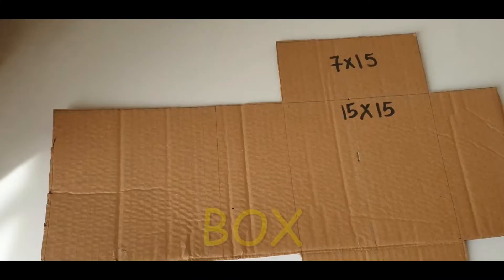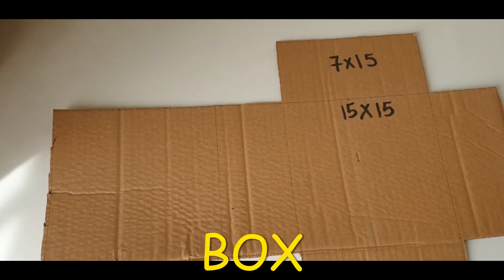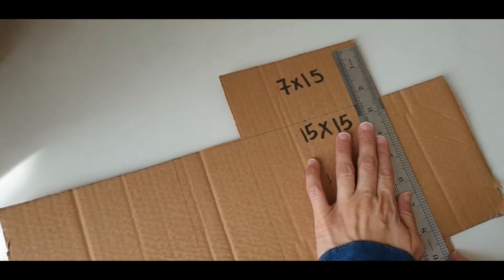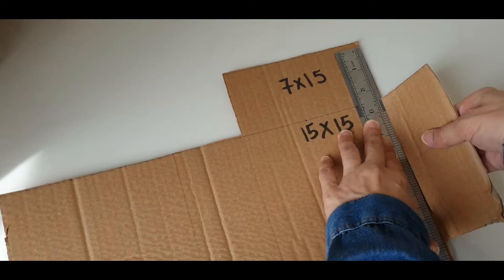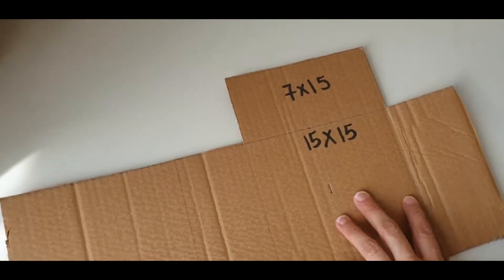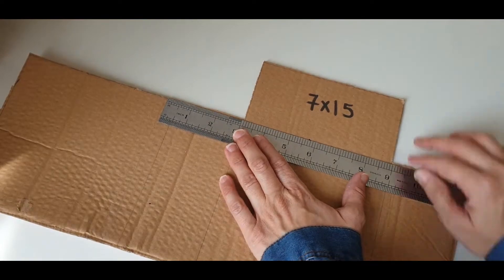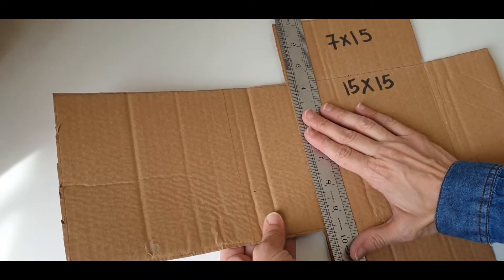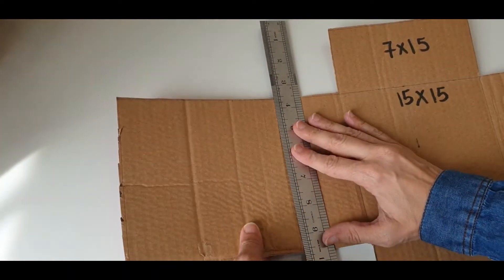Money Cake . For The Bride . كيك المال . كعكة المال مهر العروس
how to pack a gift
قناة تعرض لكم طريقة ترتيب التوزيعات بطريقة ملفتة جميلة بأفكار جديدة بإبداع جديد

في هذه الفيديو نقدم لكم أجمل كيك ممكن الحصول عليه
كعكة العروس
كيك العروس
كيك المال
كيك المصاري
ما رأيكم بهذا الفيديو
money cake